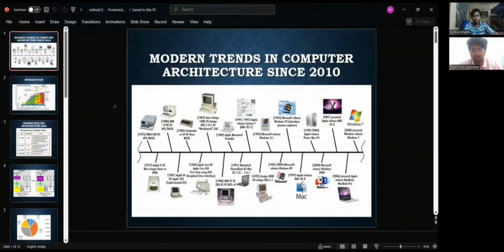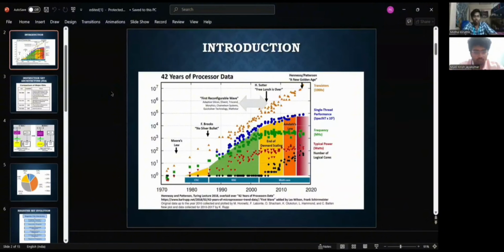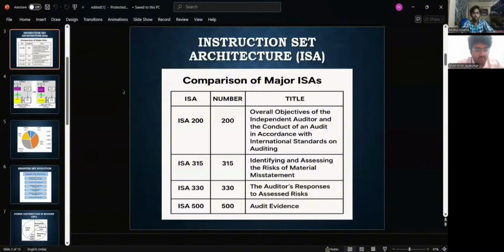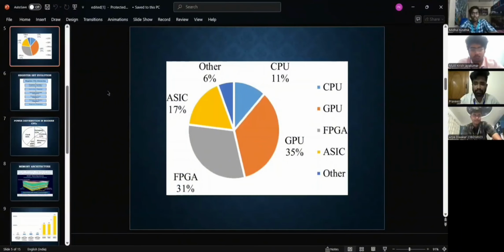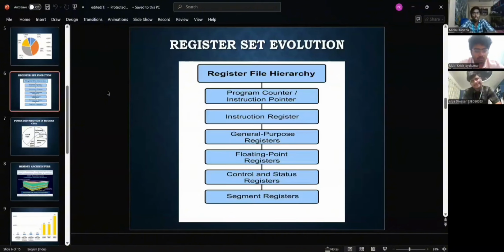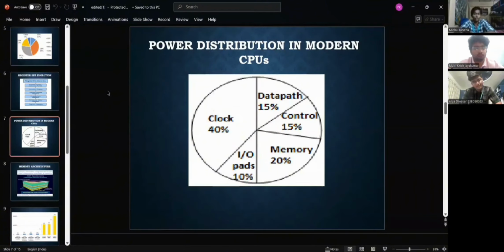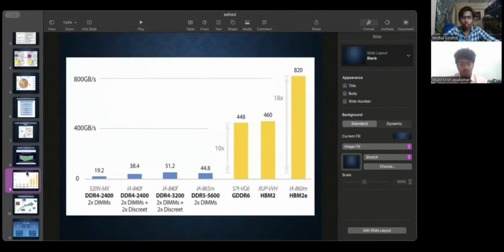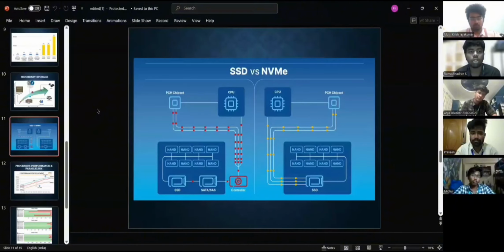MODERN TRENDS IN COMPUTER ARCHITECTURE SINCE 2010 | CAO